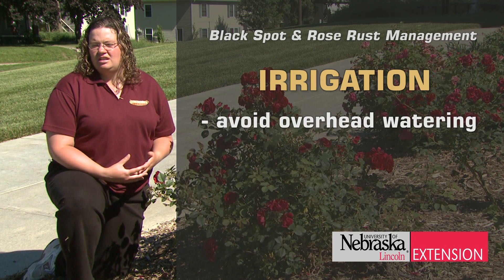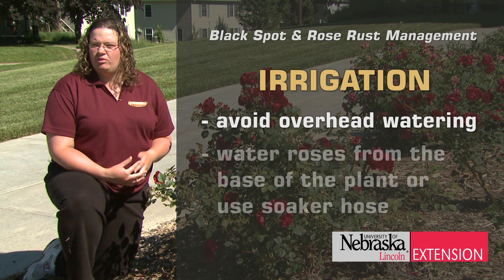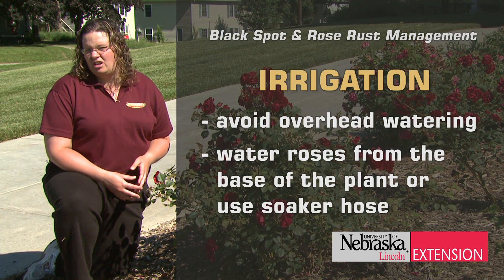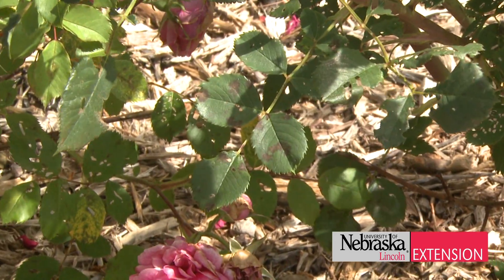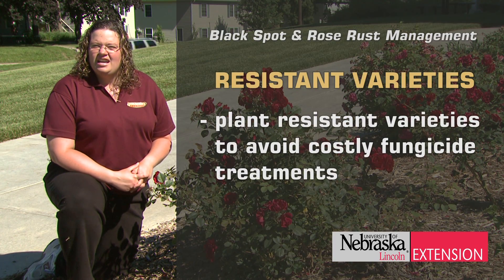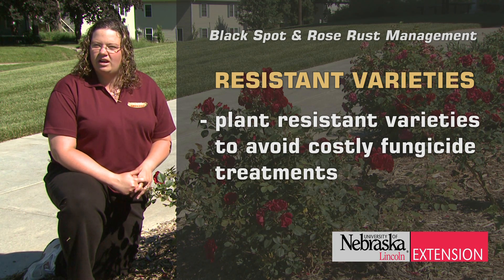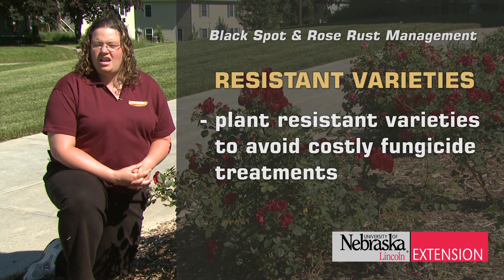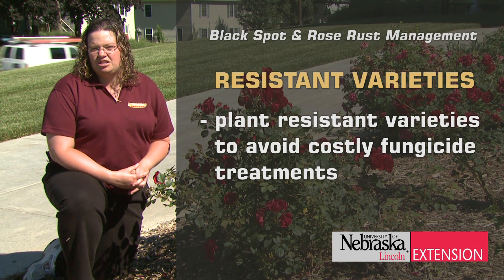Common Rose Diseases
UNL Extension Plant Diagnostician Amy Timmerman and UNL Plant Pathology student Kevin Korus talk about how to identify and manage black spot and rose rust.